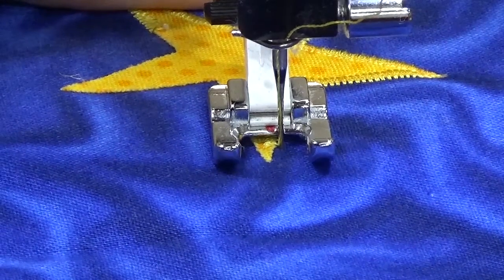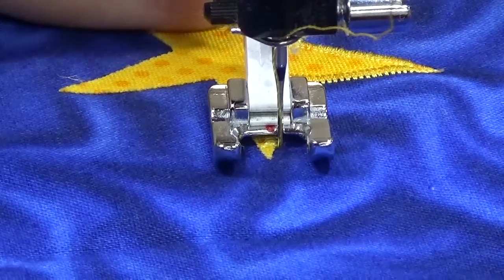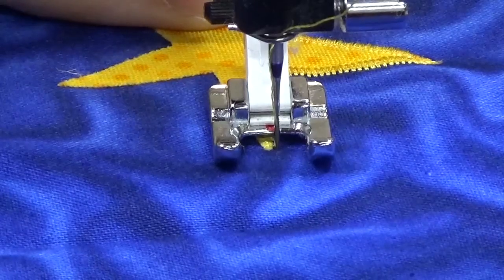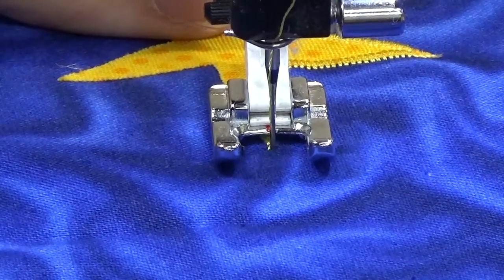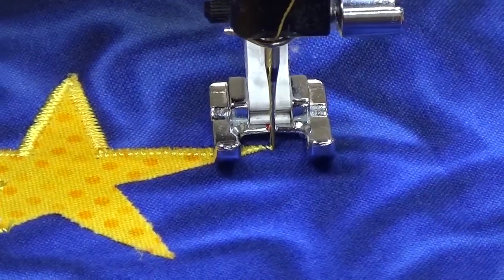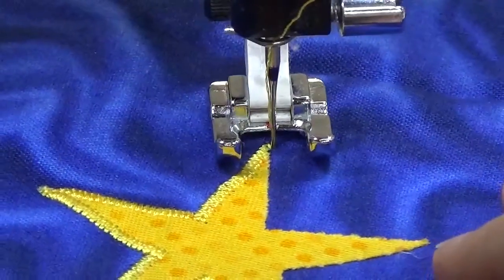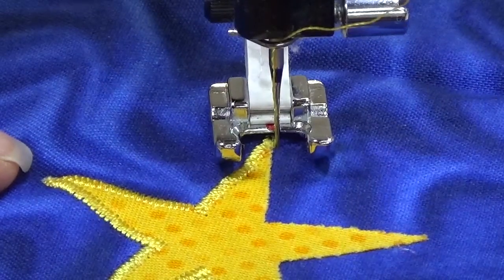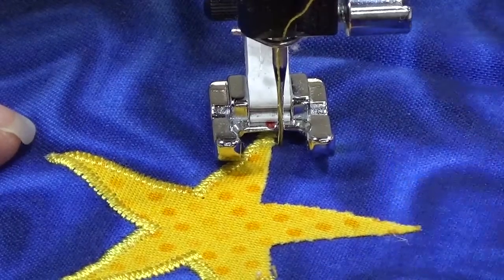MAH00712 - Turning the Point